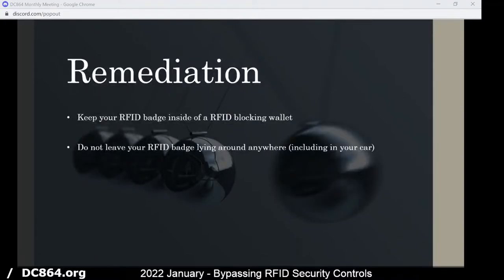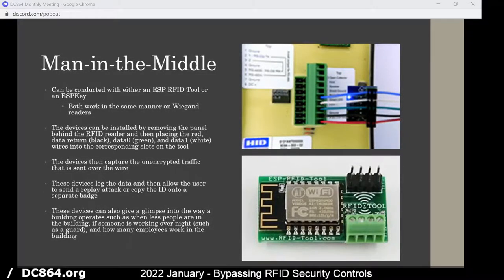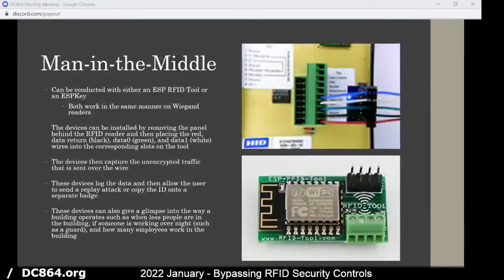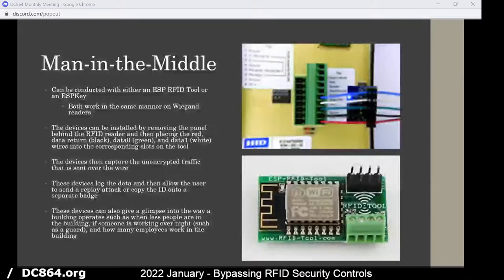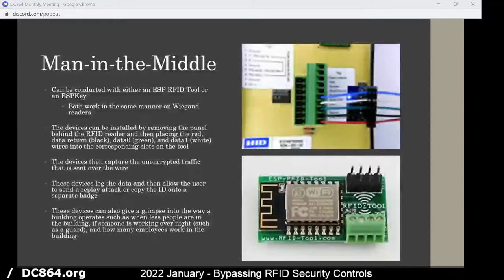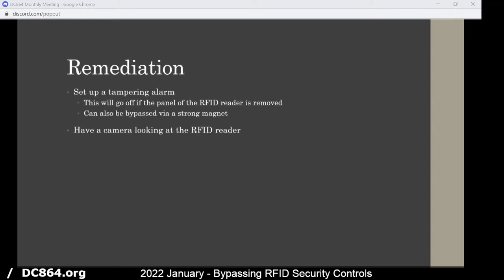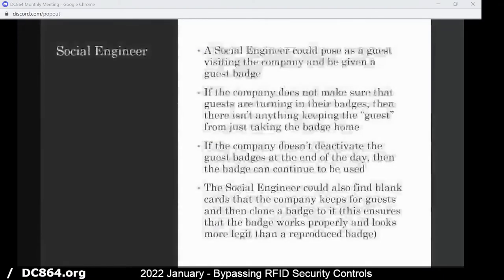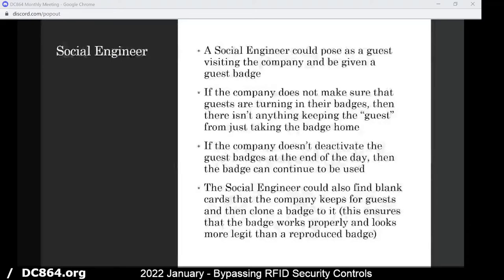Bypassing RFID Access Controls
This is only a portion of the presentation by Drake Bailey (drake1114) at the January 2022 DEF CON 864 group meeting.  The segment focuses on remediation activities and two of the most common attacks.  The hands-on demo and beginning portion of the presentation were not recorded due to technical difficulties.

Timeline:
00:00:00 - Remediation for badges
00:00:26 - Man-in-the-middle attacks
00:03:54 - Remediation man-in-the-middle attacks
00:05:05 - Social engineering attacks
00:07:33 - Remediation of social engineering attacks
00:08:48 - Resources Cited

If you are in the Upstate of South Carolina we'd love for you to join our DEF CON group.  If you aren't please join or start a group in your area.